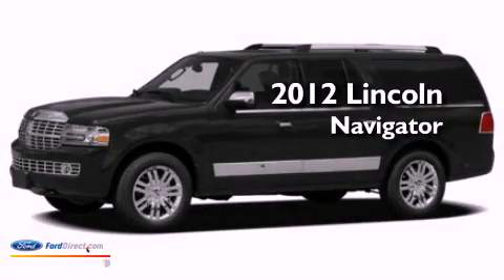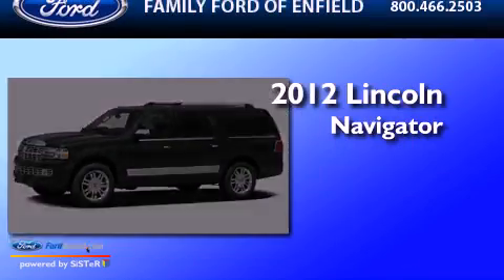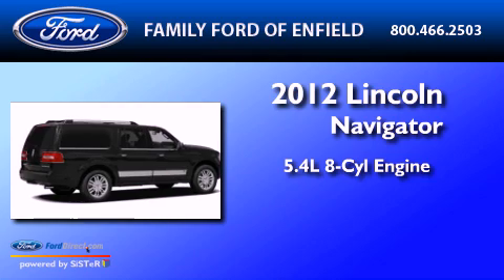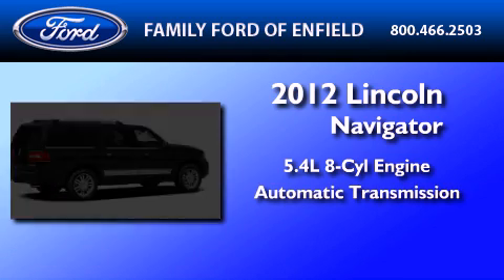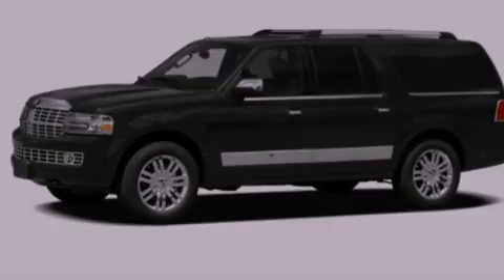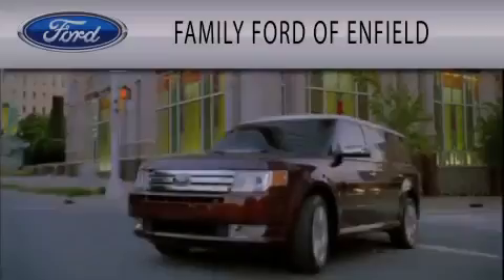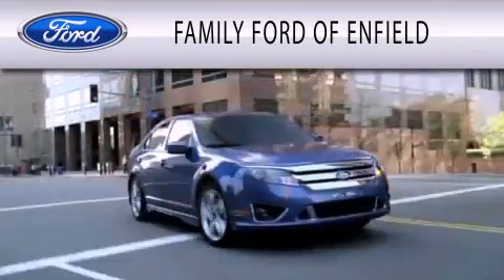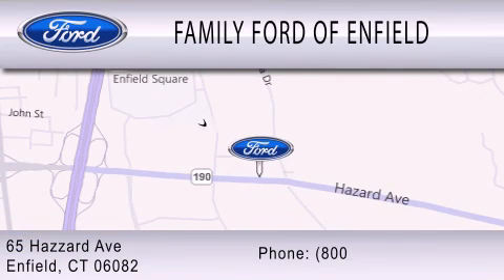2012 LINCOLN NAVIGATOR Enfield CT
Year : 2012
 Make : LINCOLN
 Model : NAVIGATOR
 Engine : 5.4L V8 24V MPFI SOHC FLEXIBLE FUEL
 Trans . : 6-SPEED AUTOMATIC
 Exterior : TUXEDO BLACK METALLIC

 Interior : CHARCOAL BLACK
 Stock : LN0104